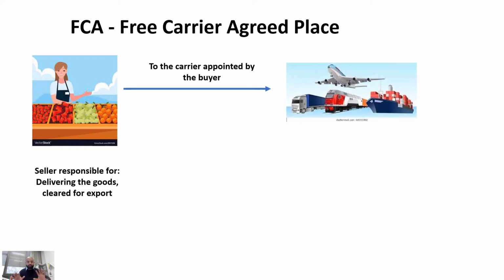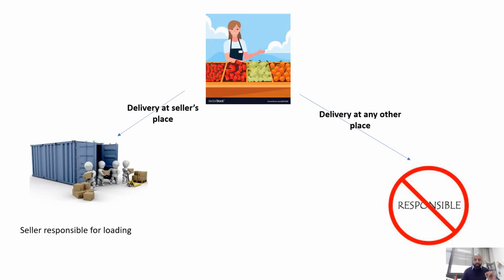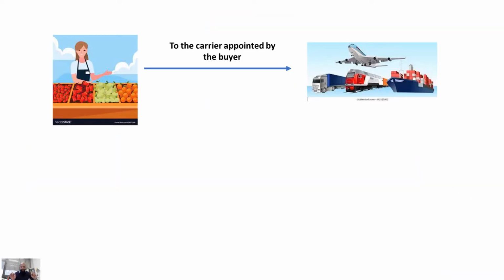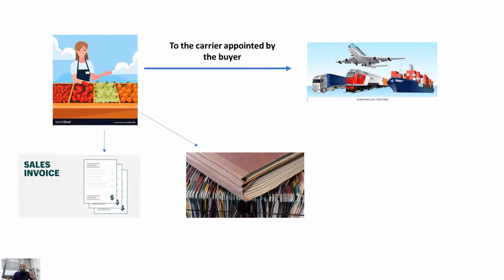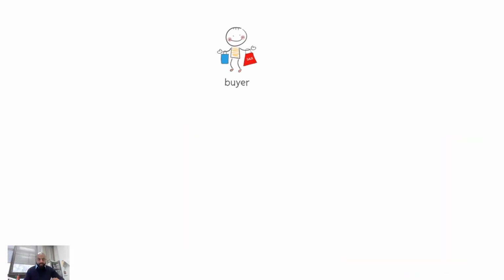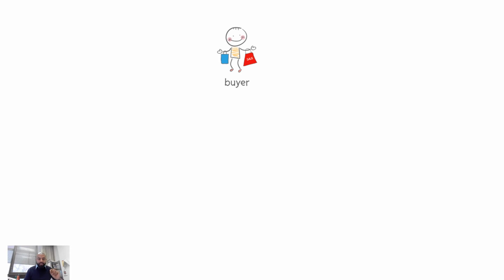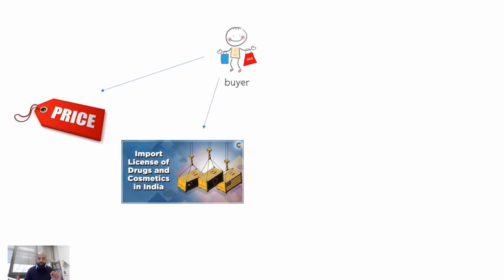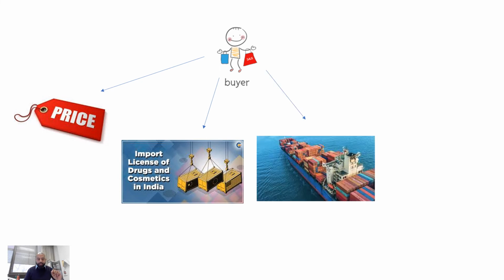INCOTERMS – What is FCA??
In this video, I provide a simple and easy-to-understand explanation of a new INCOTERM (FCA). Previously, I have explained the meaning of the term EXW (Ex Works)
Knowledge of INCOTERMS is important for trade professionals and transport studies.
The use of a diagrammatical depiction of the meaning makes it easy to comprehend an otherwise convoluted concept or term.

1) Access to hundreds of previously loaded videos (through the community post) which are not accessible to the public.
3) early access to videos due for public viewing by at least 2-4 weeks.
4) Posting questions and getting answers to your query early and personally from me to help you with orals and exam preparation.
5) opportunity to network with other members and request for resources and/or guidance (and from me of course).